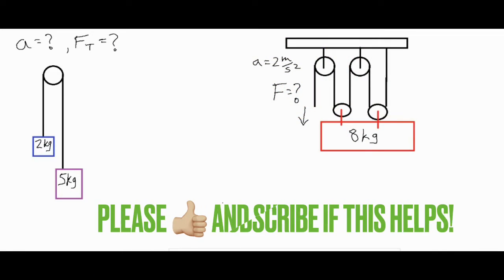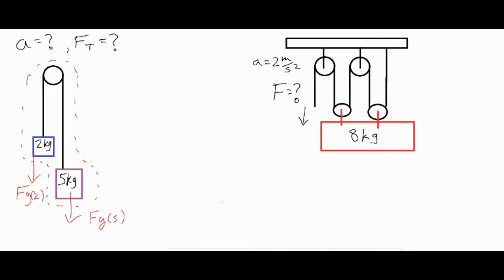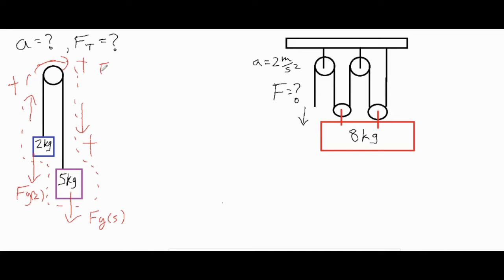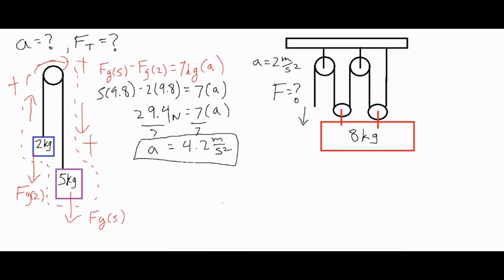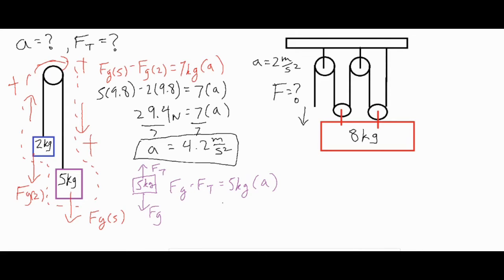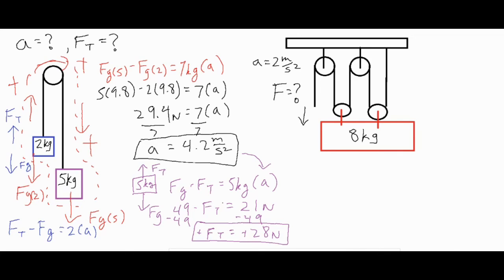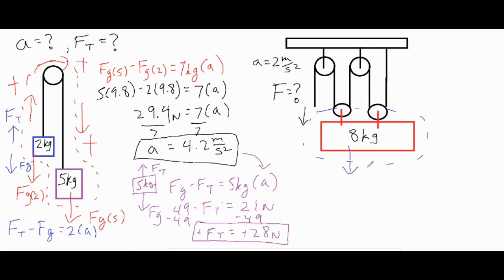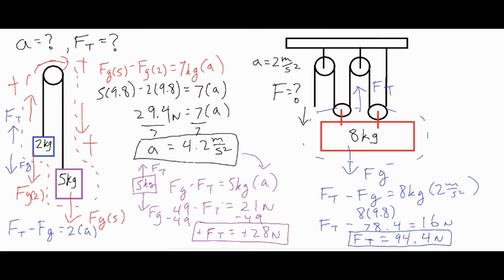Vertical Pulley Problems - Solve for Acceleration and Tension!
In this video, 2 vertical pulley problems are analyzed to solve for the acceleration and tension.  The first pulley (atwood machine) is analyzed as a whole system and individual systems to solve for the acceleration and tension.  The second problem is a system of pulleys that accelerates a mass upwards where you have to solve for the force applied to the rope.